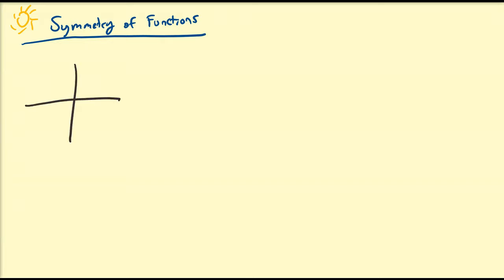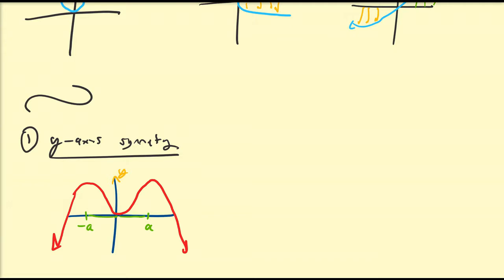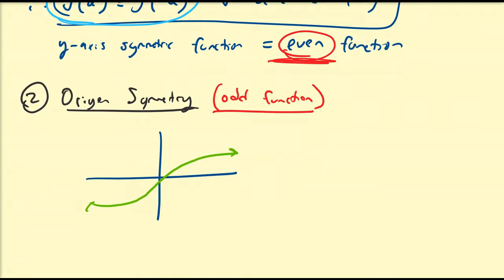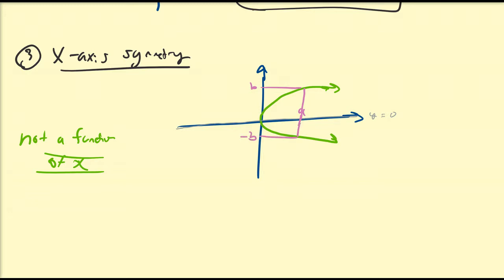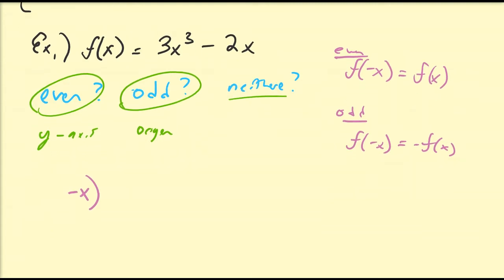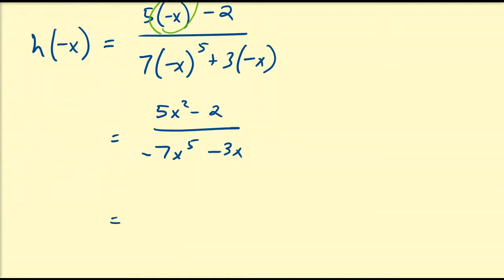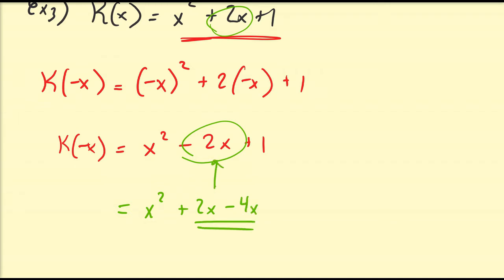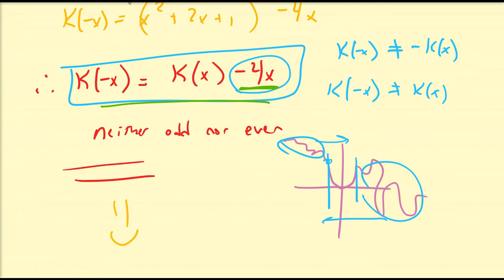(MAx01e) Axis & Origin Symmetry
In this video, we discuss what it means for a function to be symmetric about the y-axis (an even function) and what it means for a function to be symmetric about the origin (an odd function). We then work through a few examples to demonstrate, algebraically, how to determine whether there is symmetry or not.